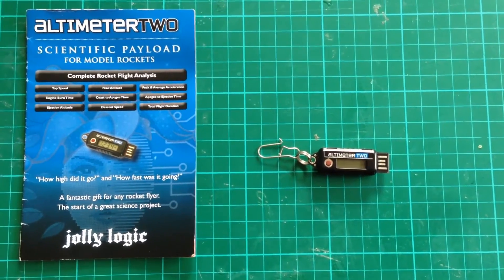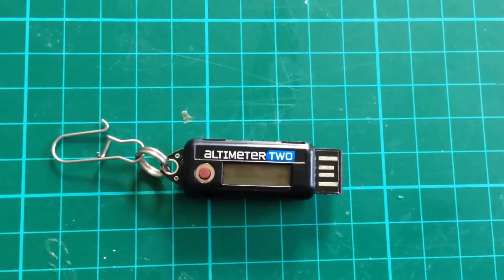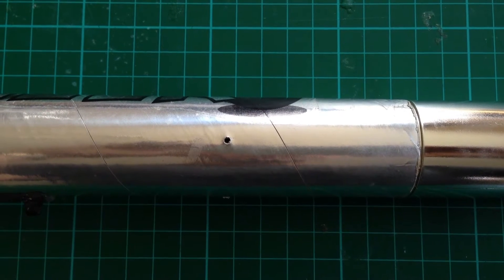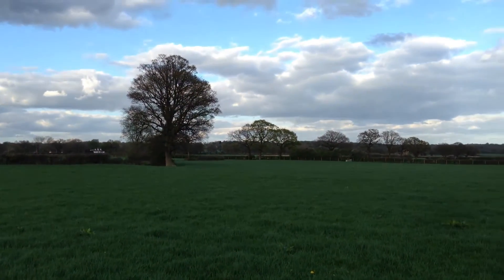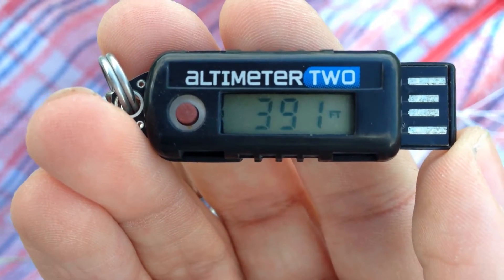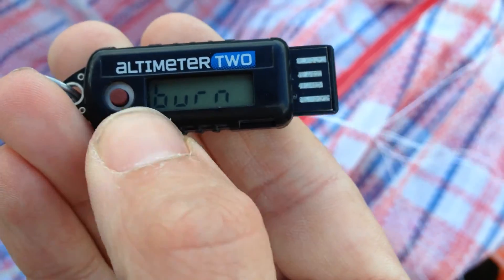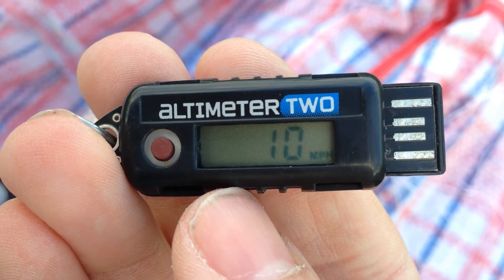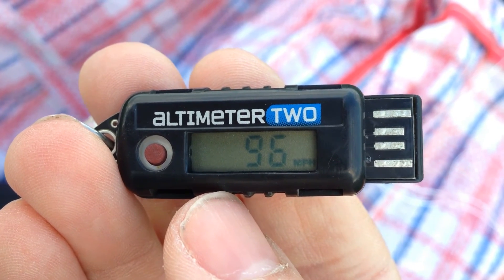Jolly Logic AltimeterTwo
A flight with my Estes Metalizer using my AltimeterTwo. In this video I go over its functions and demonstrate these in the best possible way. A rocket launch!!